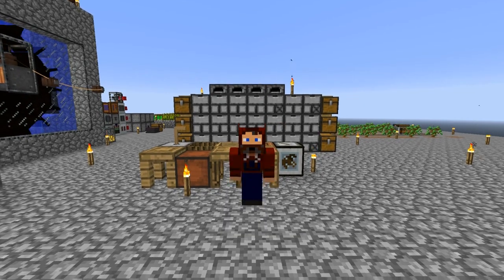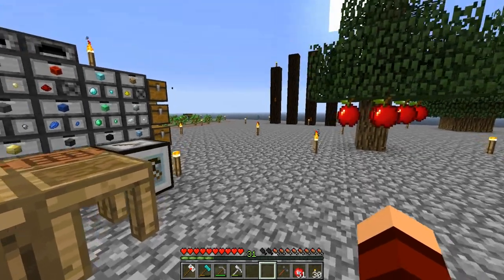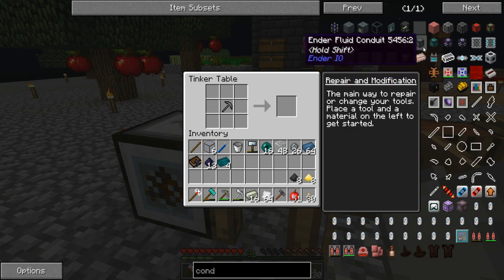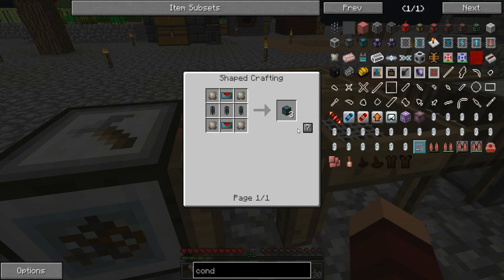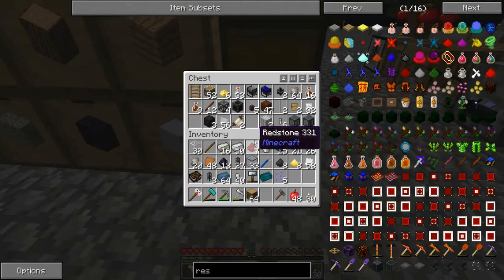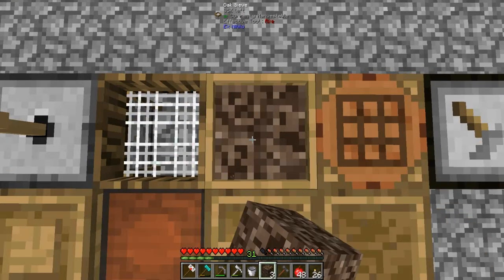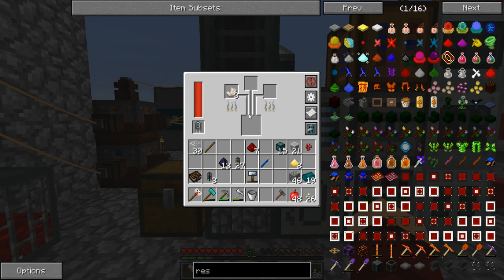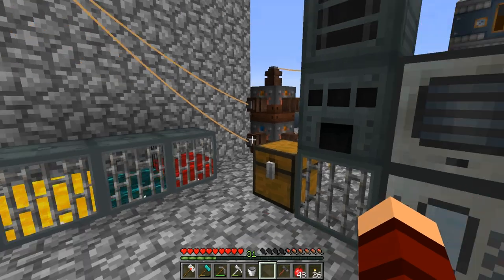"I'M A SOUL MAN!" INFINITY EVOLVED SKYBLOCK #25